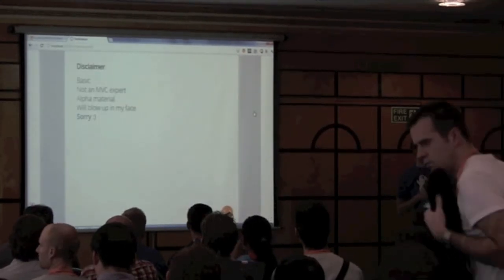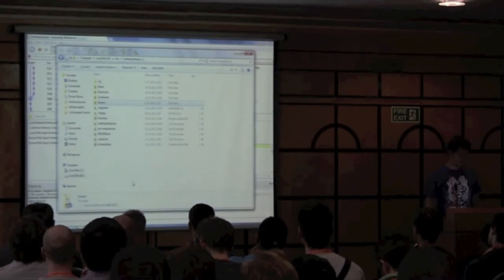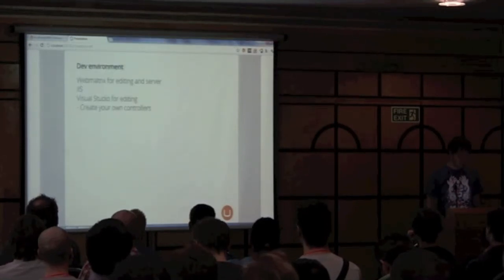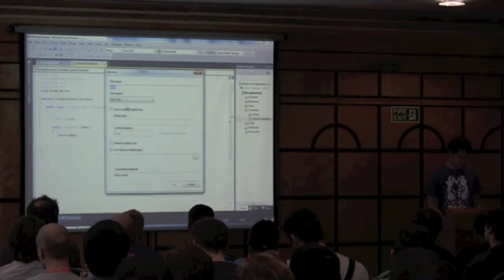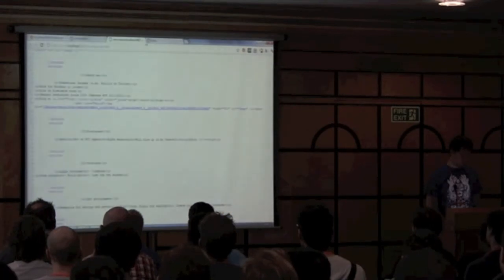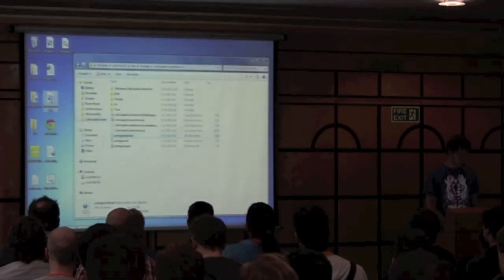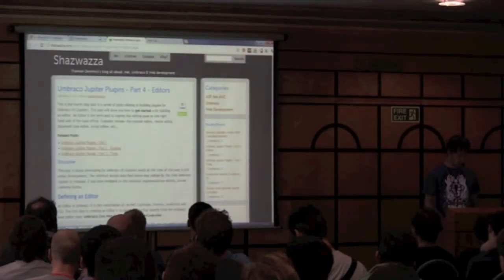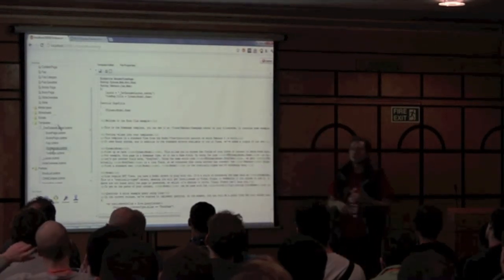My First Umbraco 5 Site - Umbraco UK Festival 2011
In this talk Sebastiaan Janssen talks through how to create a simple site in Umbraco V5. You will also see a few tips and tricks on creating simple packages and custom controllers.